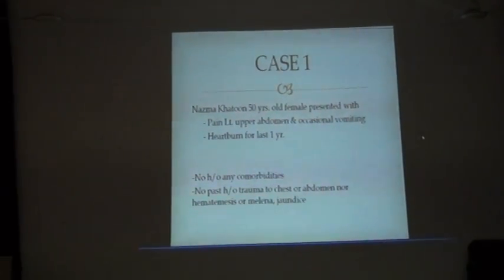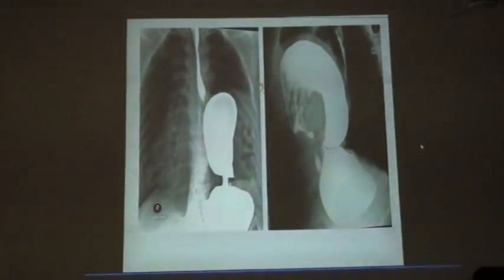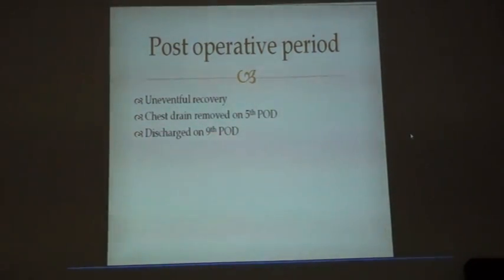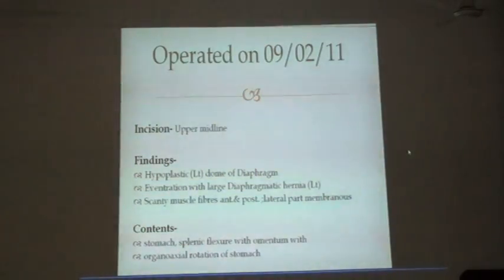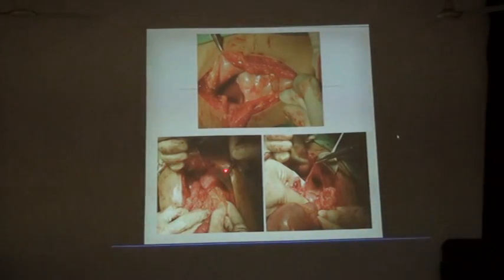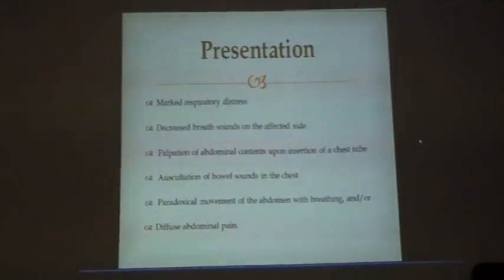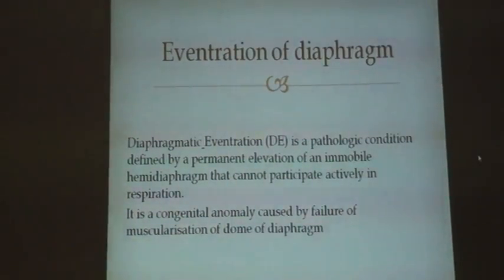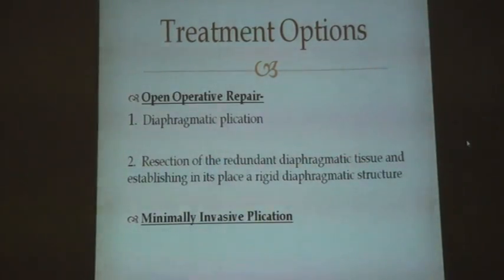Dr A K Malhotra HOD Surgery Central Hospital Garden Reach Clinical meeting 1